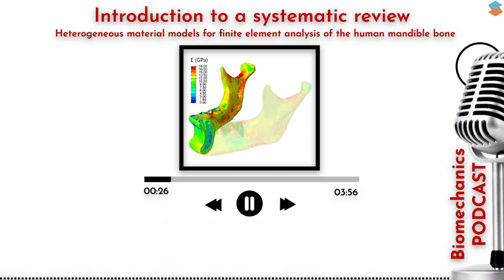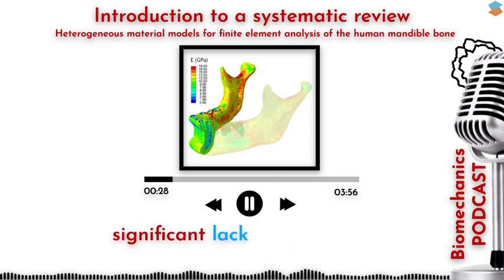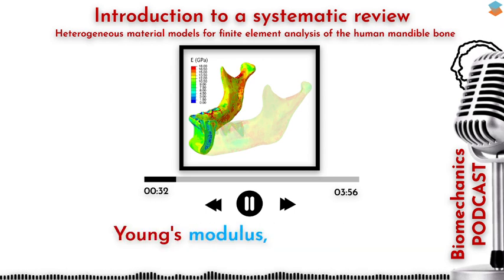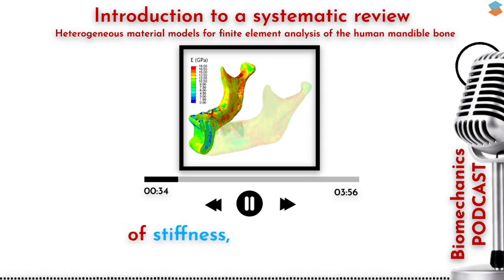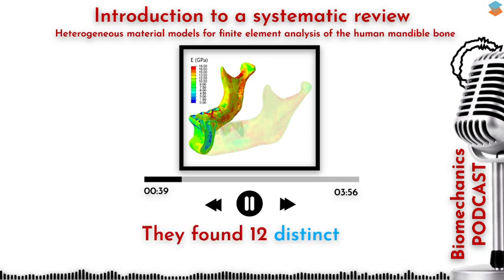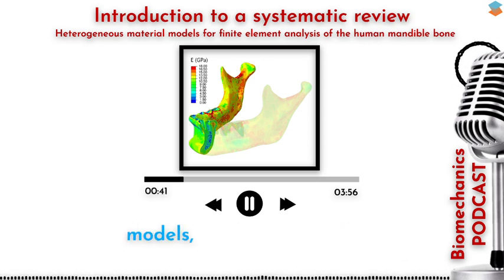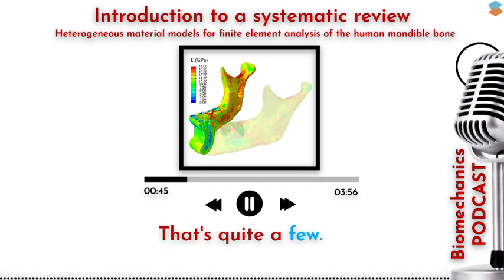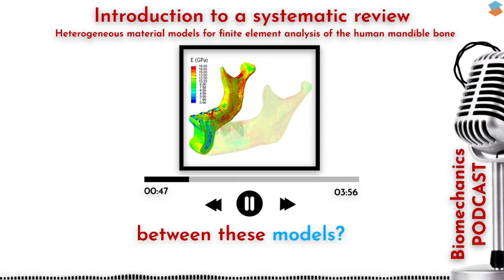Heterogeneous material models for finite element analysis of the mandible– A systematic review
latest podcast episode: "Introduction to a Systematic Review: Heterogeneous Material Models for Finite Element Analysis of the Human Mandible Bone".